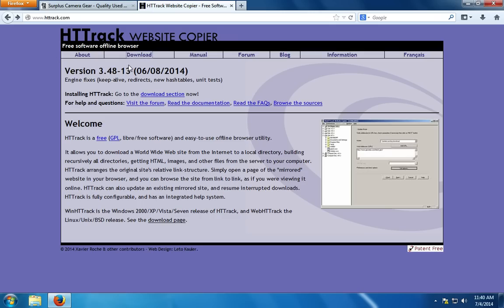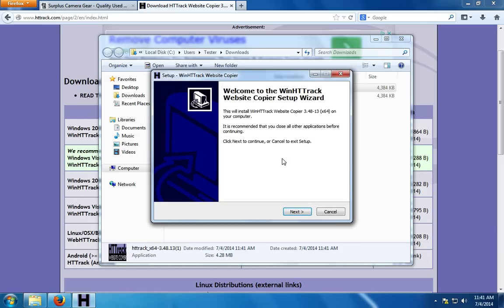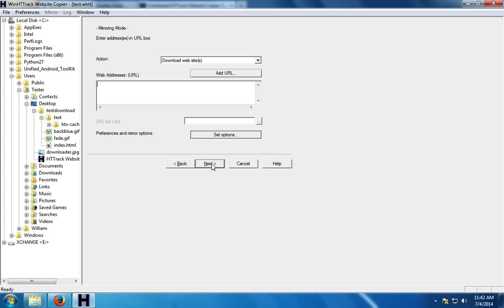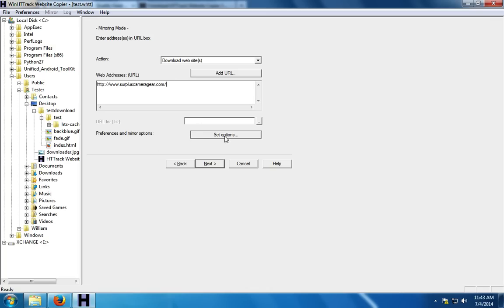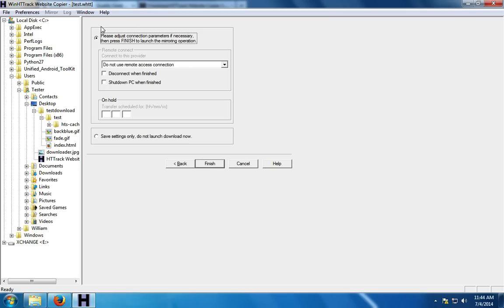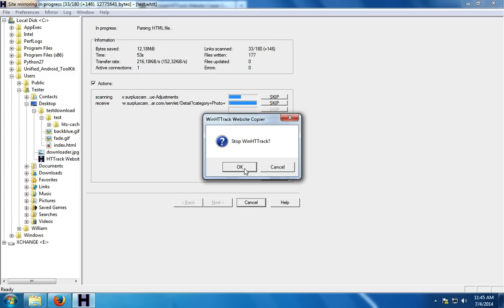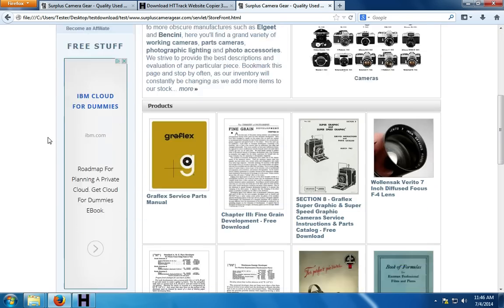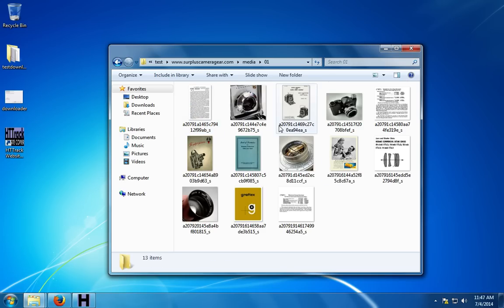HTTrack Website Copier Demo: Saving Your ProStores HTML & Images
This video tutorial illustrates how to use HTTrack to download and backup your ProStores pages in HTML as well as your design and product images. This is especially important for ProStores merchants who utilize the Multi-Image feature and don't have copies of their product image files on their computers.

See a detailed tutorial and 'Match ProStores Products with Image Files extracted with HTTrack' for details.

In addition, merchants that added custom pages to the store using ProStores proprietary SSML code will find the HTML rendered versions of the pages useful in recreating them in a new platform as ProStores approaches its EOL on 1 February 2015.

Bigcommerce is offering a Free Migration for ProStores merchants - Exclusive migration offers for Magento Go & ProStores clients).

If you need help with we design, web graphics or SEO (Search Engine Optimization), see the Platinum Web Group